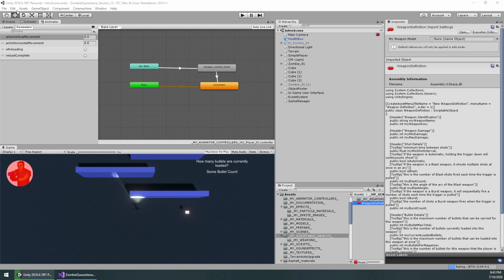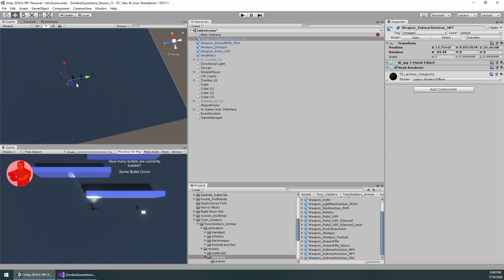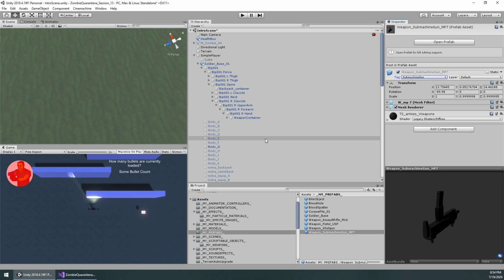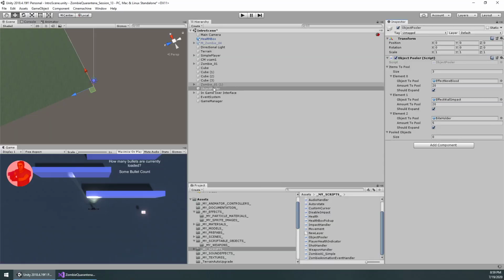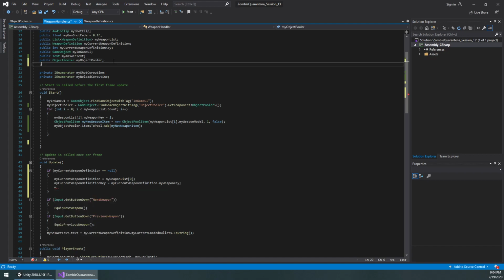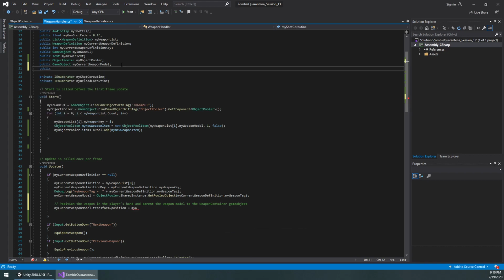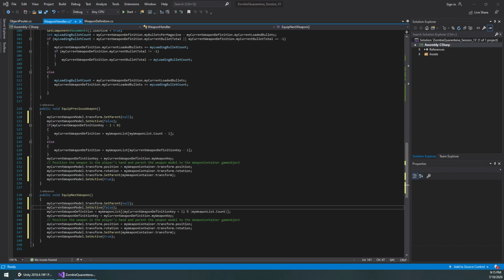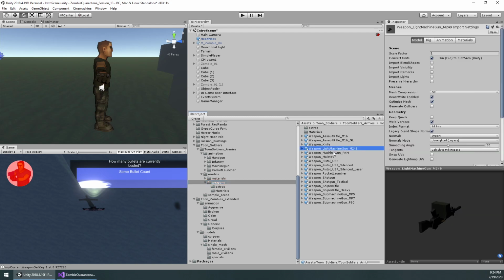ZQ 13 Part 2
We expand our Weapon Definition to allow us to incorporate the Weapon model into the definition itself, instead of having to access a different game object each time we change the weapon lineup! Sweet! Part 2 of 2!